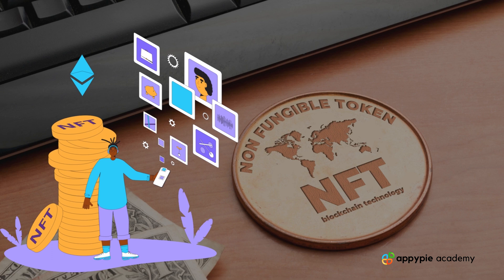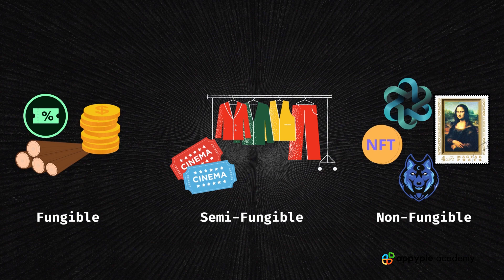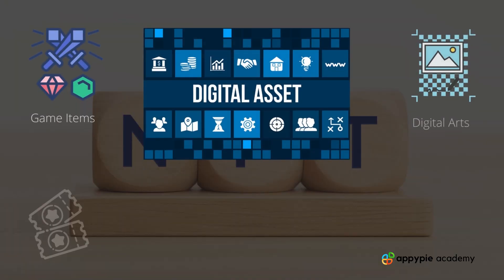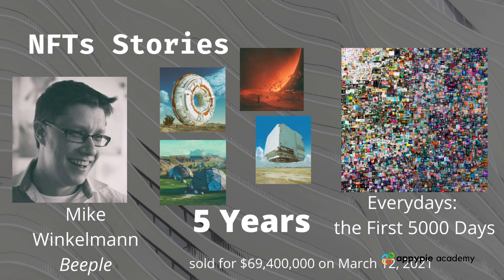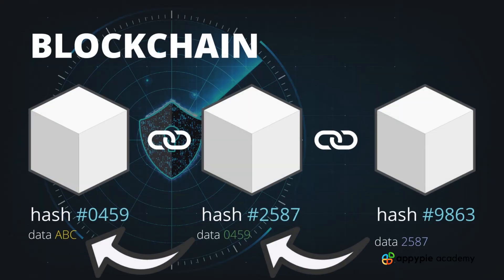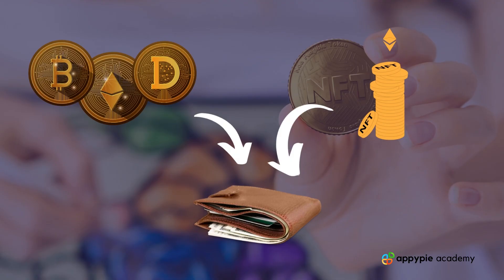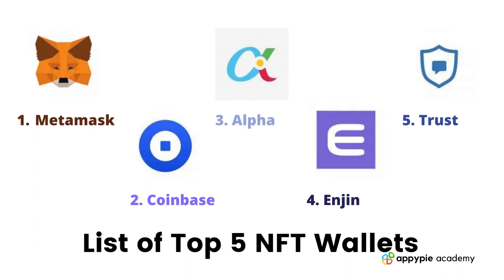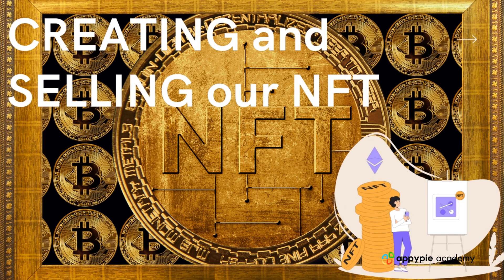What are NFTs? - Lesson 01 | Fundamentals of NFTs - Learn How to Setup, Create, Sell & Buy NFTs?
To learn more about Fundamentals of NFTs - Learn, Setup, Create, Sell and Buy, please